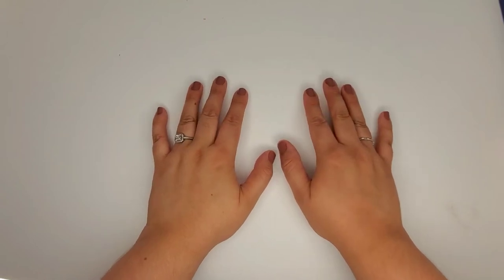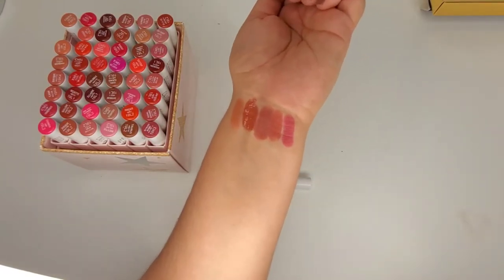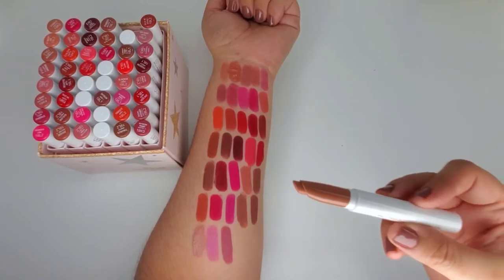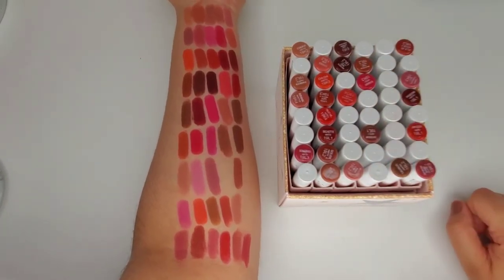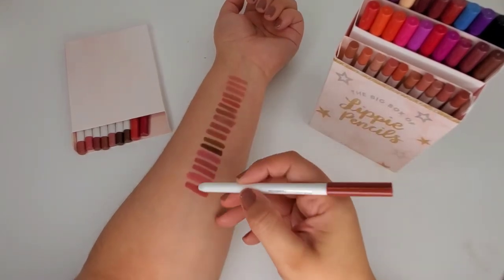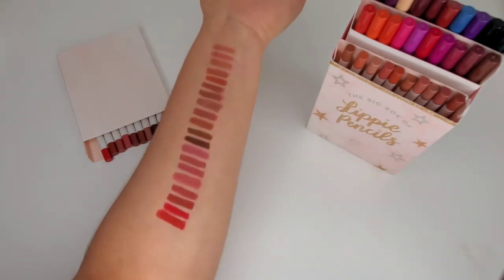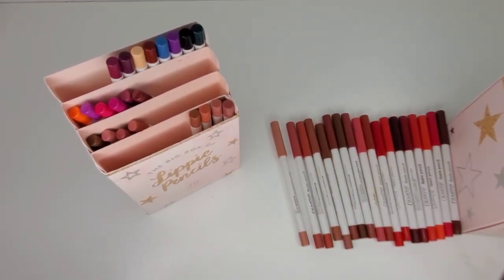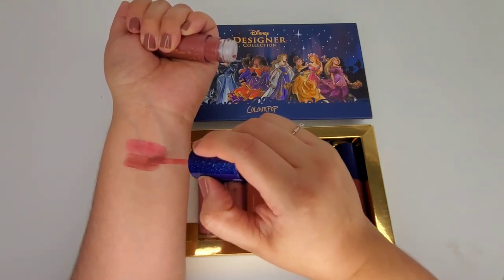COLOURPOP DECLUTTER || Lippie Stix, Lippie Pencils, & Liquid Lip + SWATCHES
HI! This COLOURPOP DECLUTTER was a must with so many Lippie Stix, Lippie Pencils & Liquid Lip bundles I had. Hope you enjoy watching the SWATCHES as well. 🥰

XOXO
Mayra Lucia

R E F E R A L  L I N K⤵️
RAKUTEN (Free Cashback when you shop online~Spend $30 GET $30 when you use my link)➡️

⌚TIMECODES/CHAPTERS
00:00 INTRO
01:08 LIPPIE STIX + SWATCHES
13:29 LIPPIE PENCILS + SWATCHES
29:35 LUX LIQUID LIP + SWATCHES
34:11 ORGANIZE LIPPIES
36:11 FINAL WORDS

🎥VIDEO MENTIONED
Lip Product Declutter 2021 + Swatches // Only keeping my ABSOLUTE FAVES // Drugstore & High End

💄LIPPIE STIX
Cookie (OOS)
At Twilight
Goldie (OOS)
Ziggie (OOS)
Thousand Perfect
Inifinite Best (OOS)
Cherry Bomb
Sky Walking
Grunge
Ellarie
Are You Surreal
With The Band
Kapishe
Run Away
Heart On
Girl Gang
Daydream
Aquarius
Westie
Lumiere
Dream Date
Candy Paint
Day Trip
Goodie Bag
Parachute
Taurus
Fly-Fi (OOS)
Oh Snap (OOS)
Happy Thoughts

⭐LIPPIE STIX BUNDLE
Essentially Yours Lippie Stix Stash Cup

Oh Sis! (OOS)
Curvii
951
Beeper (OOS)
Obvi
BFF3 (OOS)
CTRL
Lumiere
Good & Plenty
Starship
Bumble (OOS)
Dial Up
Cute
Heart On
Ex-Factor
LBB
Hoopty
Flattered
Mamacita
As If
On Ice
Ellarie
Watchamacallit
TBH
Bull Chic
Vault

⭐LIPPIE PENCILS BUNDLES
Must-have Stash Lippie Pencil Cup

💄LIQUID LIP
Prince Charming (OOS)
Prince Phillip (NA)
Prince Edward (OOS)
Phoebus (NA)

(VERY SIMILAR @ AMAZON)

💅NAILS -ESSIE CLOTHING OPTIONAL

📱CELLPHONE TRIPOD